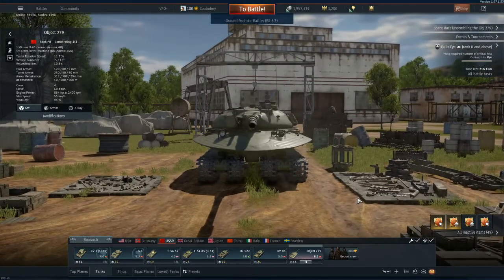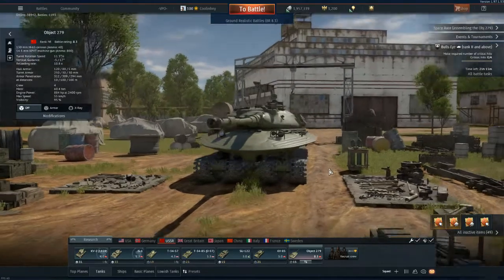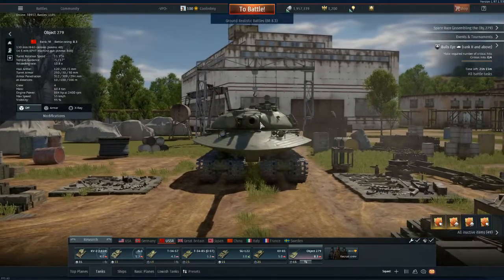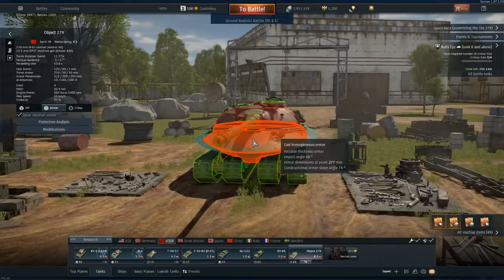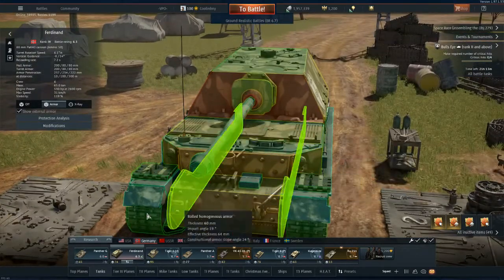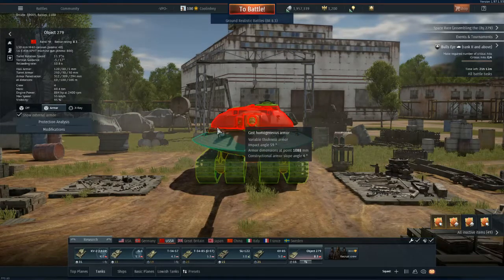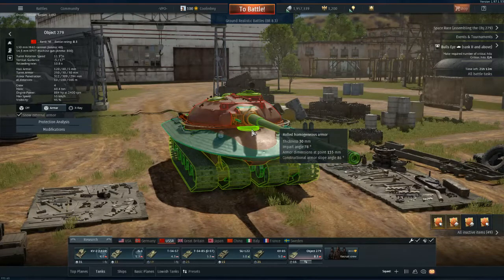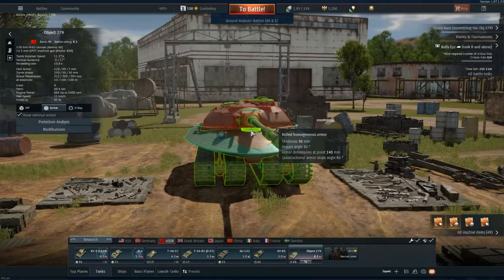Object 279 Weak Points Guide - How To Beat This Tank/How To Stay Alive If You Use It - War Thunder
I go over EVERYTHING in this video, from what types of ammo to use and avoid to the best weak spots to use against this, as well as what its weaknesses are and more!!